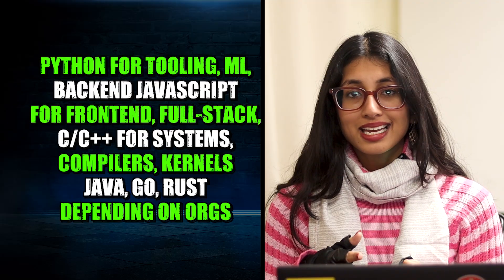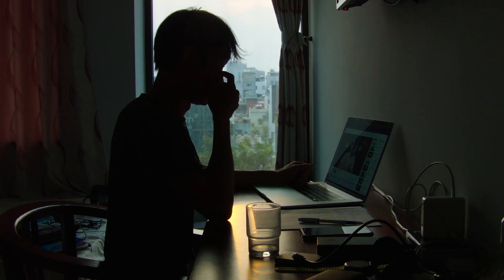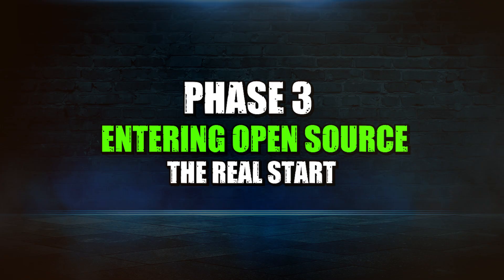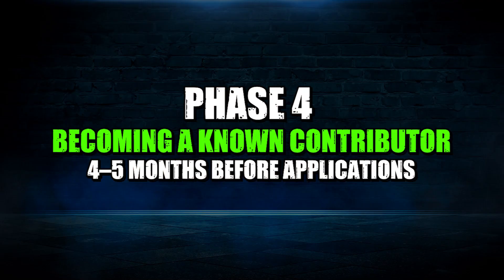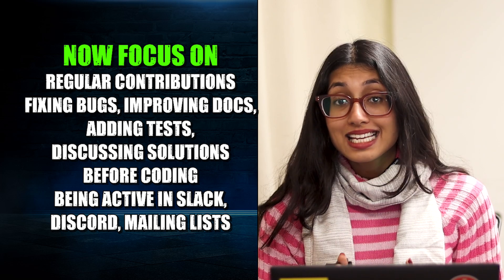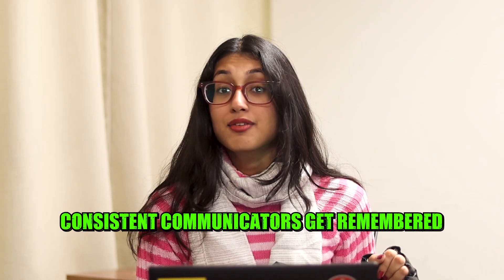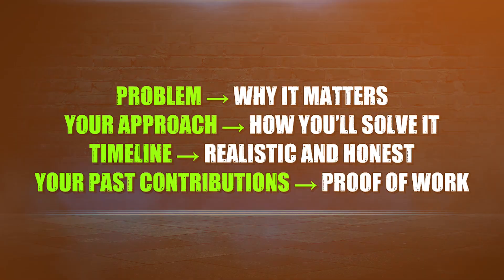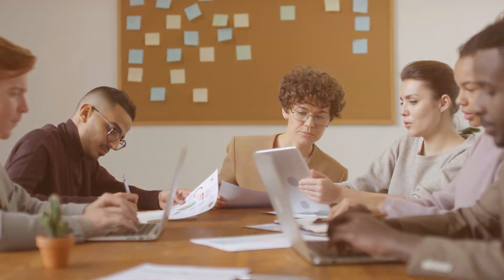GSOC 2026 Complete Roadmap for Beginners | Google Summer of Code Preparation Guide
In this video, we share a complete roadmap for GSOC 2026 specially designed for beginners who want to get started with Google Summer of Code preparation. You will learn how to choose the right programming language, select organizations, build open-source contributions, write a strong proposal, and communicate effectively with mentors. This step-by-step GSOC 2026 preparation guide covers everything from zero-level preparation to final selection. If you are a student or beginner aiming to crack GSOC 2026, this video will help you plan your journey smartly and avoid common mistakes made by first-time applicants.

Get 1:1 Mock Interviews, Resume Review, Career Guidance and many more useful services from MAANG Professionals only with GfG Connect- Book your Session with an Expert Today